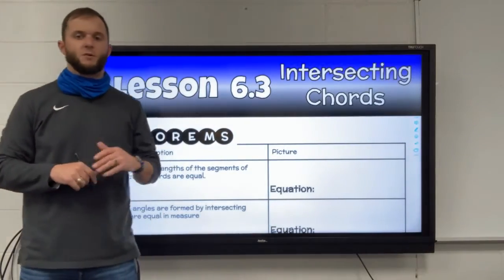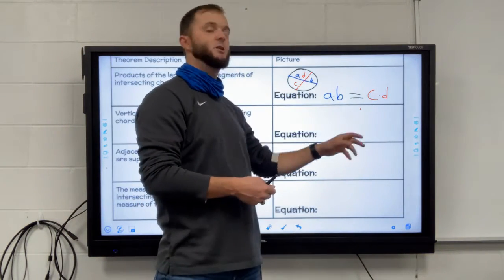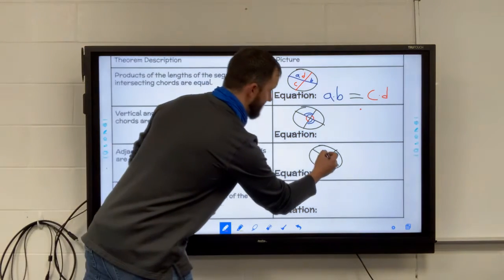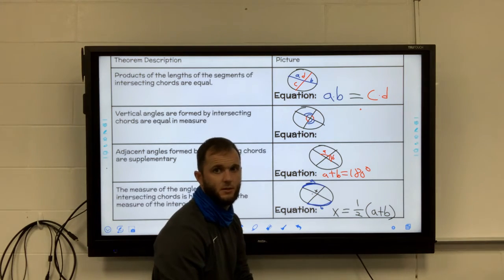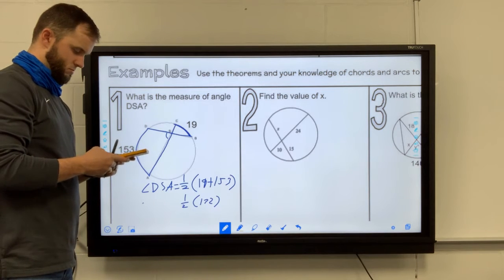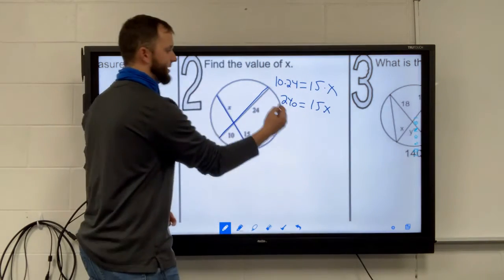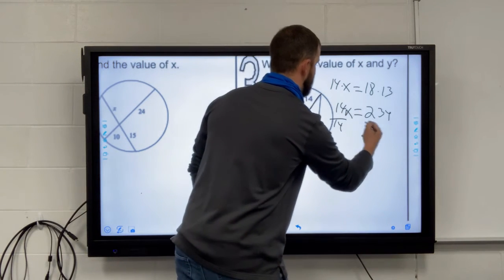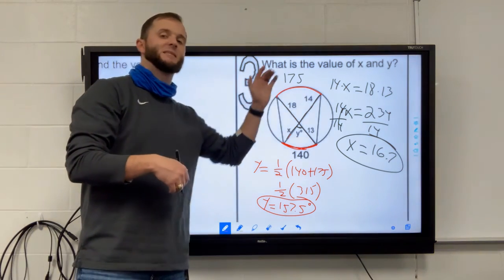6.3 Intersecting Arcs